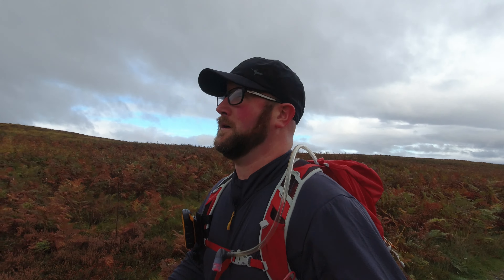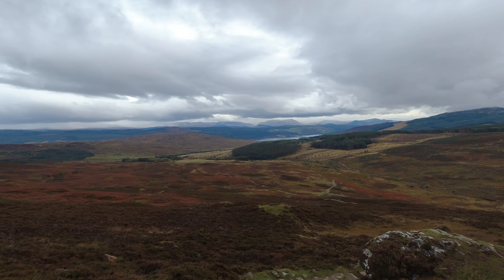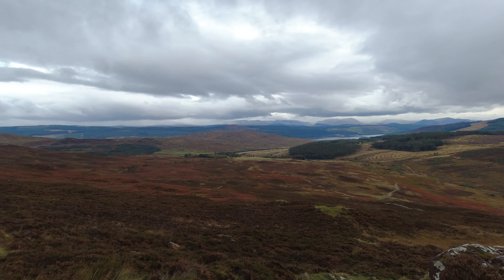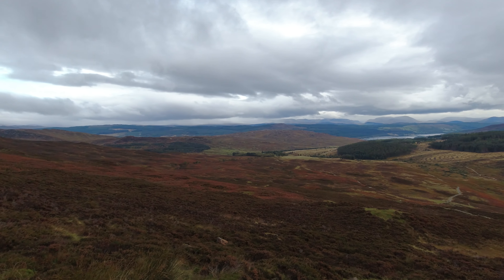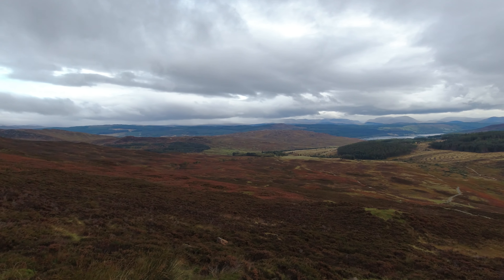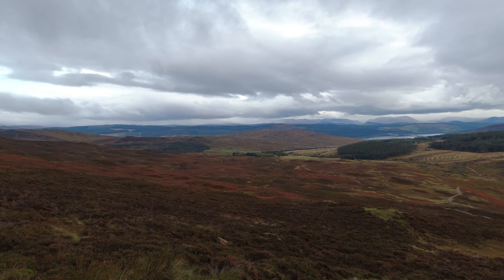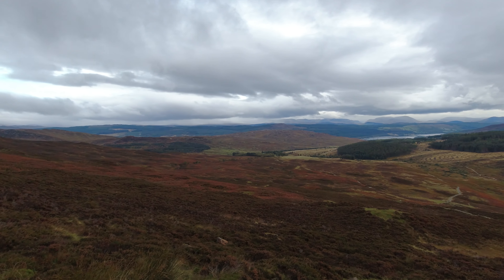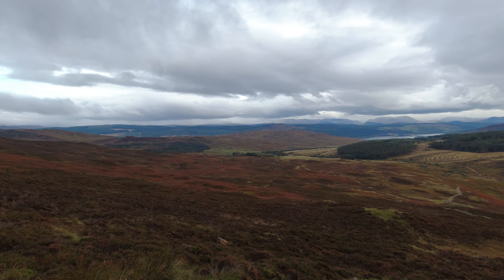Low Visibility On Schiehallion - Munro Bagging in Scotland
I climb to the top of Schiehallion from Braes of Foss. It is the location of the the Schiehallion experiment and one of the most familiar and best known munros in Scotland.

Schiehallions isolated position and shape led it to become part of the experiment which was to estimate the mass of the earth, during this experiment contour lines were invented.

Whilst I climb the hill I walk into the clouds and end up in some of the worst visibility I have ever been in.